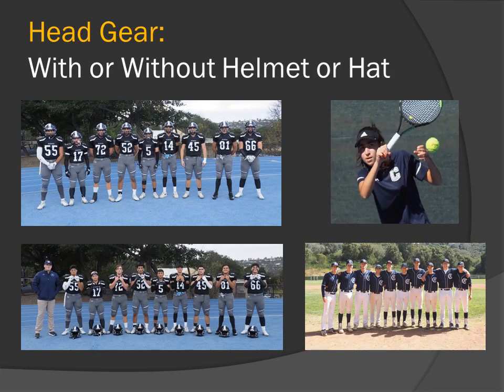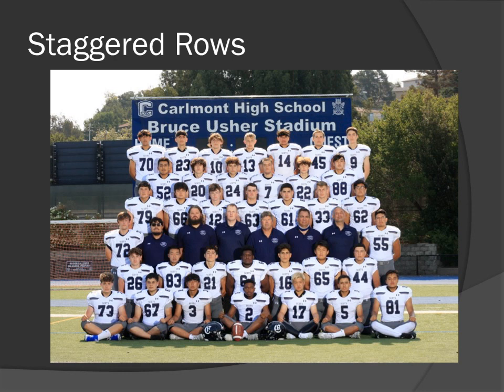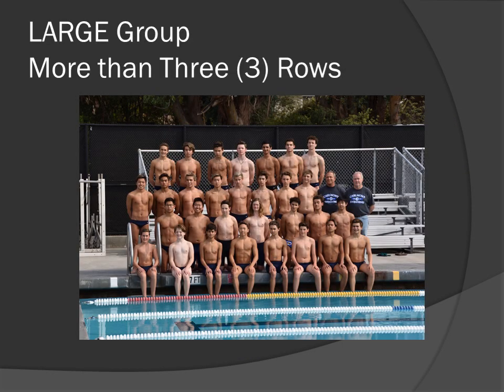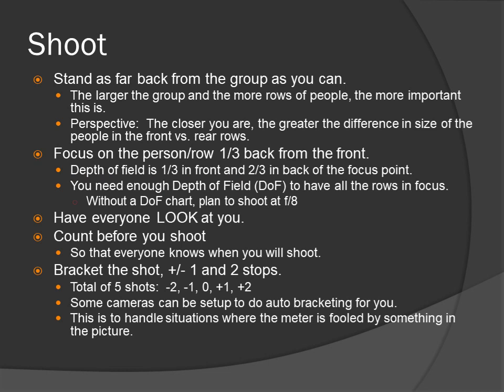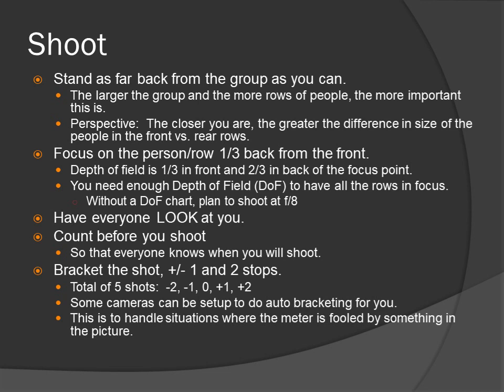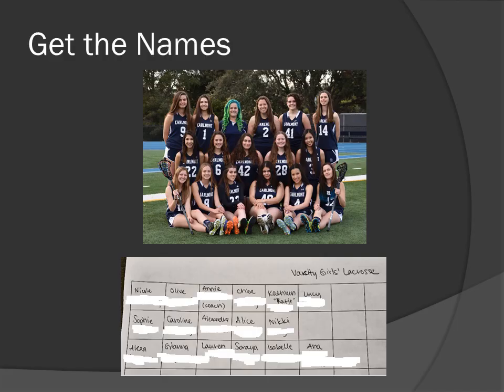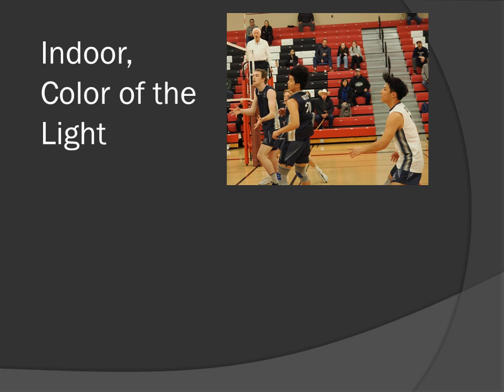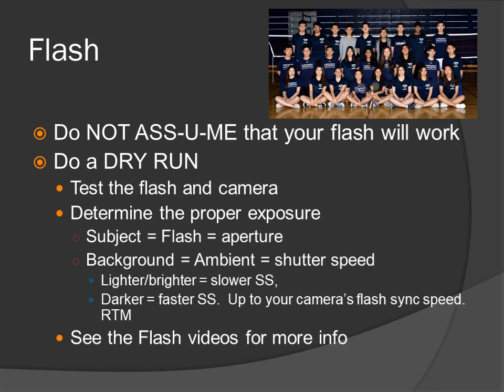REPLACED - How to Take Team and Group Pictures-Part2, 2024 (147d2a)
How to Take Team and Group Pictures-Part 2. 2024
For the team, the athletic dept, the yearbook, etc.

- Where to take the pictures.
- How to set up the group.
- Who are the people in the group.

Part 1
Where
-  Bad Weather Alternatives (your Plan B)
-  Background
When

0:00  Start
0:18  How/Headgear
1:30  -  Setup the Group
4:41  -  Template
5:43  -  Take the Picture
8:35  Who, names.
10:21  Other Issues:
10:24  -  Outdoors the sun.
11:47  -  Indoors, color of the light.

Part 3 (coming later)
- Finding Locations on campus
- Sample Location Inventory